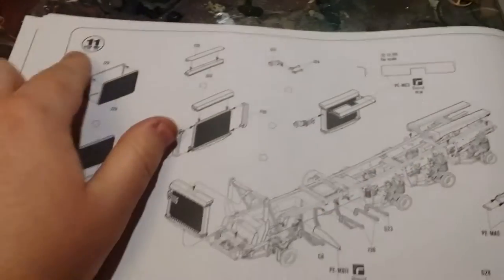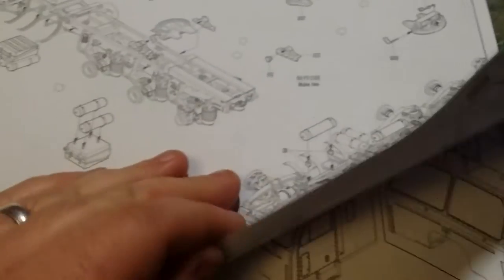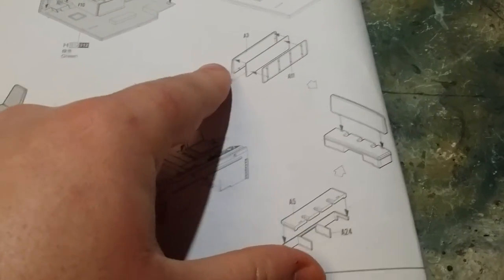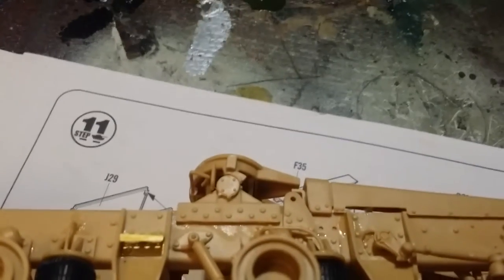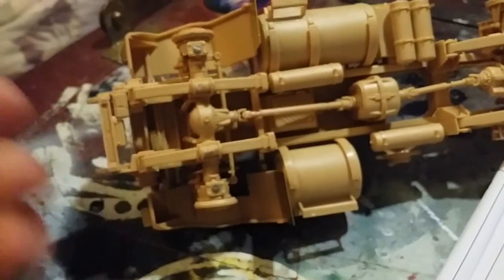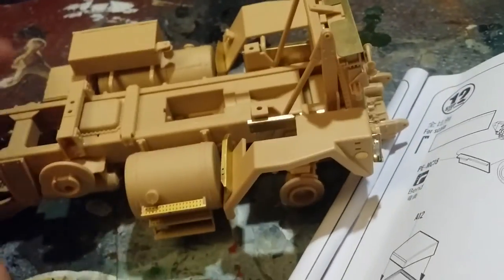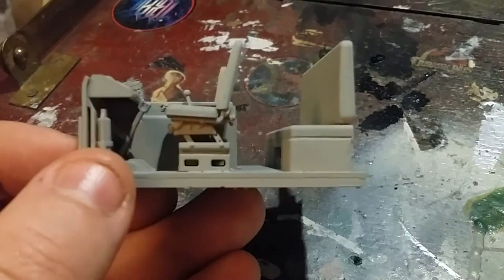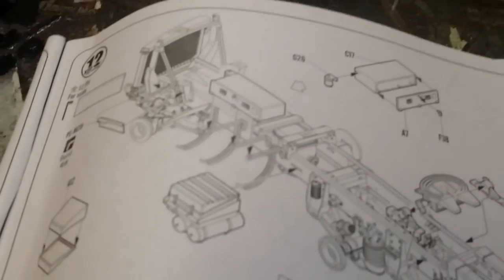1/35 m1070 build log part 4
in this part I cover the fuel tanks air tanks fenders and interior on the 1/35 hobby boss m1070. I'm now at the part where I need to paint the interior which will be on the next update.